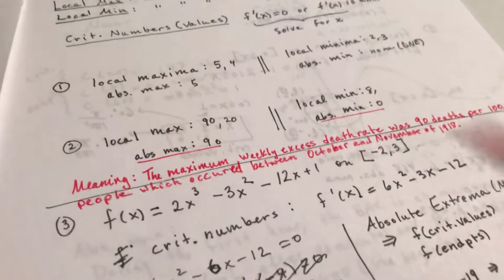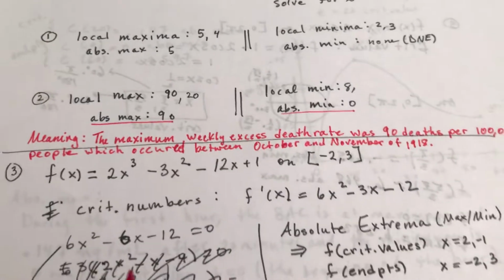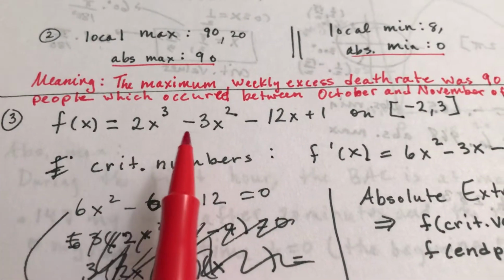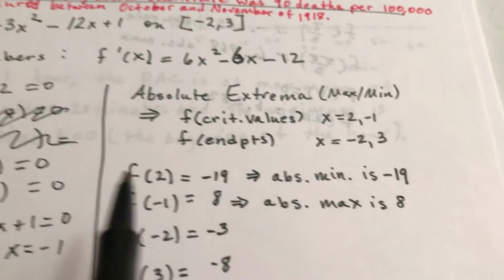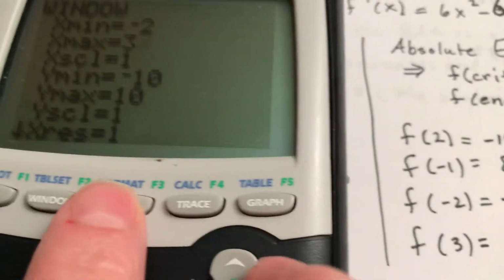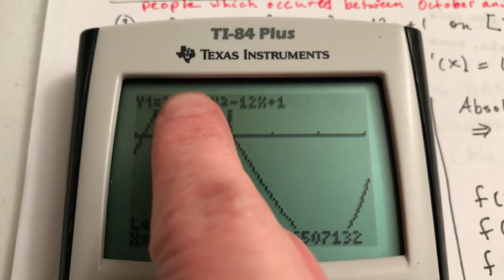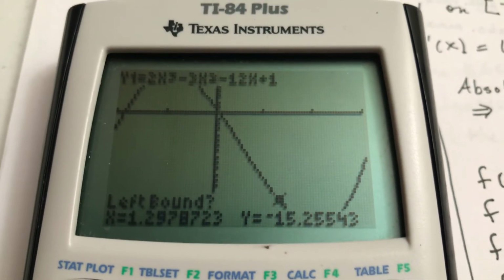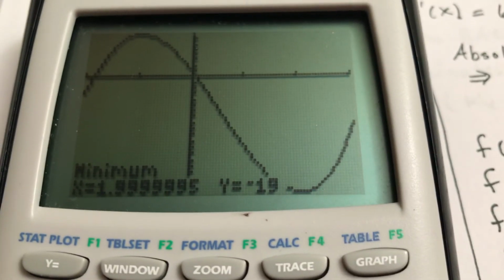4.2 Example 2-3